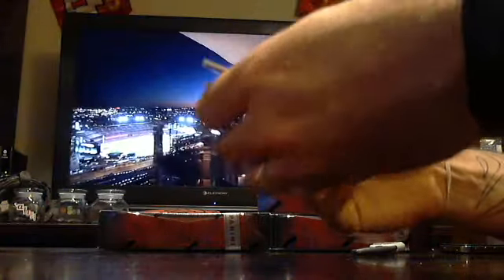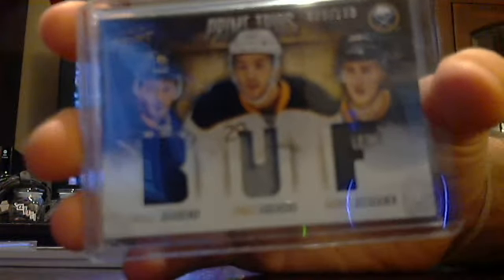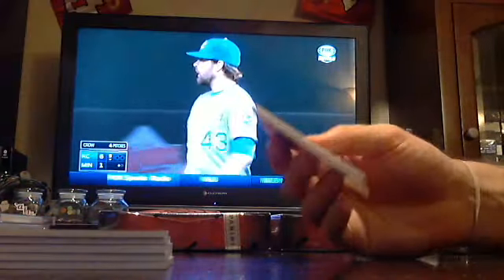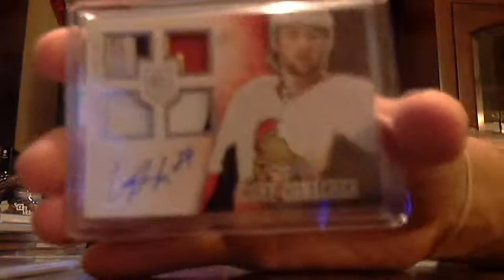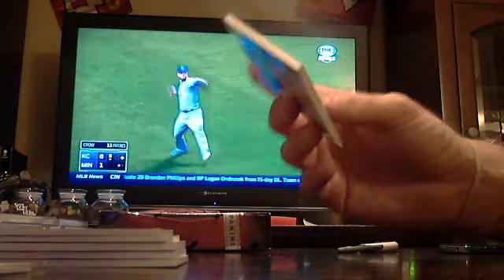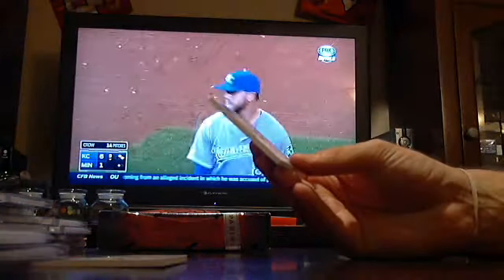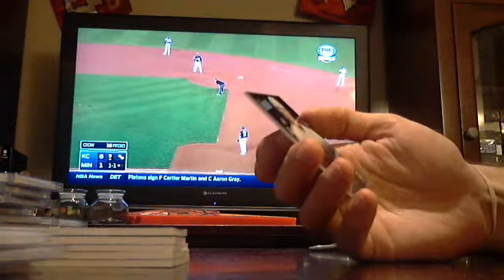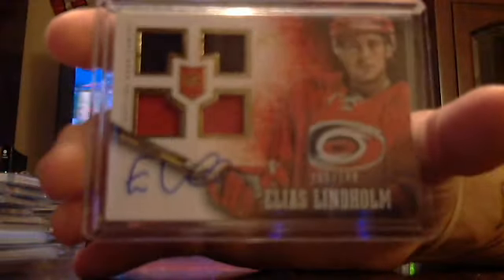majorlps 2013-14 panini prime hockey 1/2 case break 8/18/14 - ebay LOGO PATCH MOJO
prime hockey 1/2 case break from 8/18/14